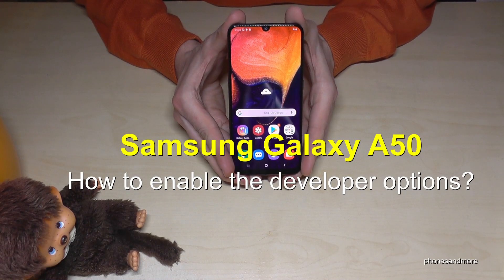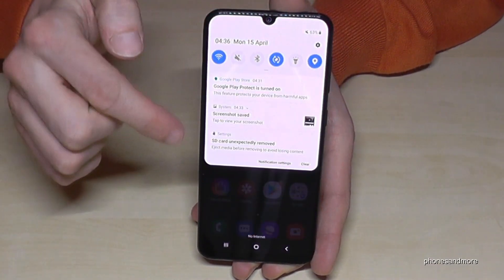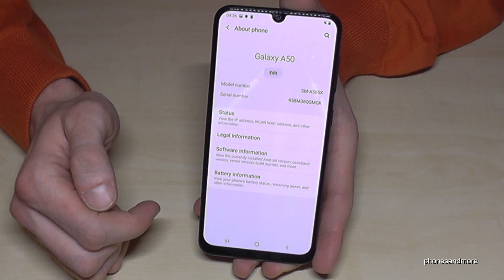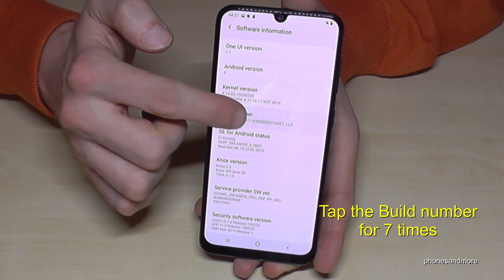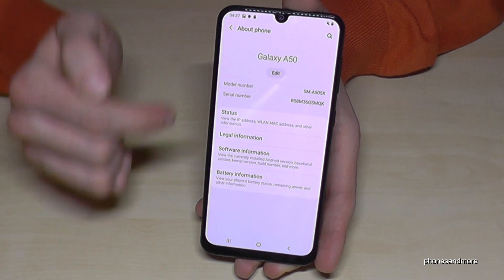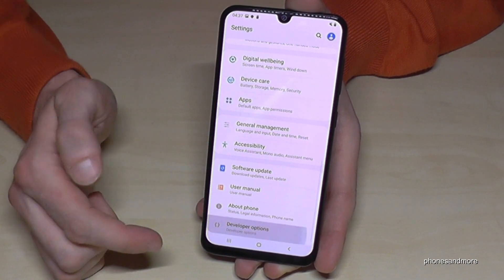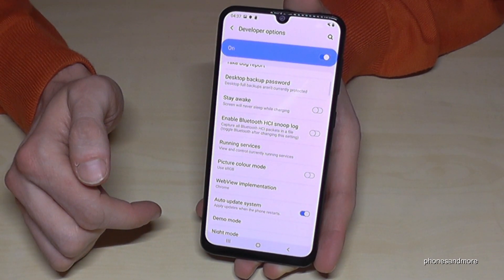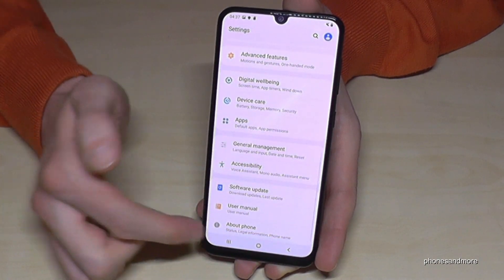Samsung Galaxy A50/A51: How to enable the Developer Options? for USB Debugging etc.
With this video, I want to show you, how you can activate the developer options at the Samsung Galaxy A20, A20e, A30, A50, A50s, A51 A60, A70, A71 and A90. I will show you also, how you can disable it after.

I have used a Samsung Galaxy A50 for that video.